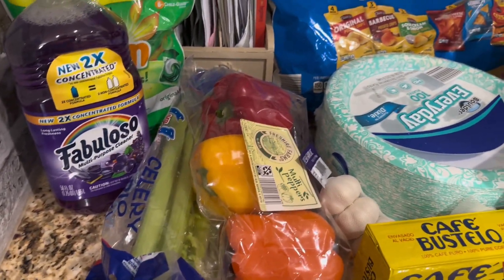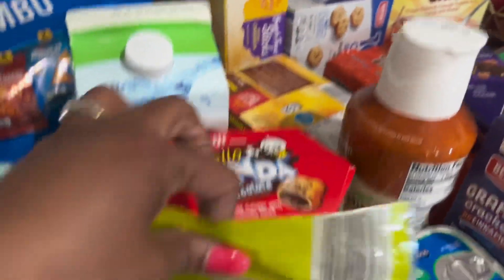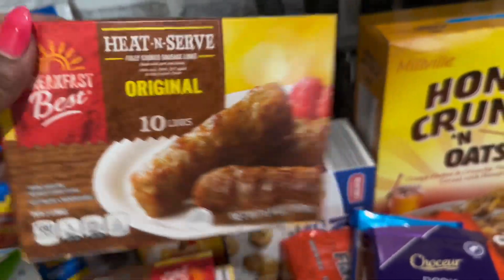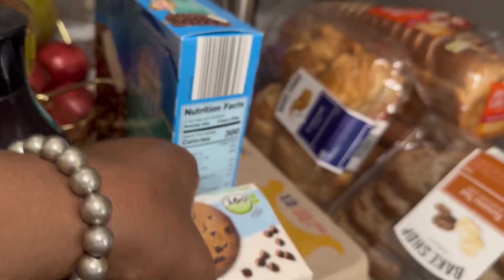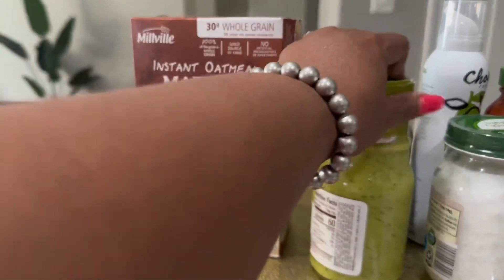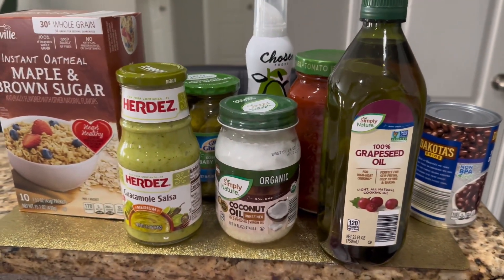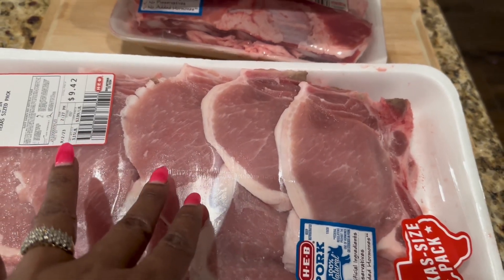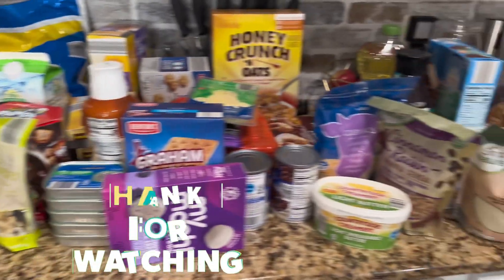SURPRISING ALDI SHOPPING 🛍️ HAUL | HOW MUCH DID I SPEND?! SHOP WITH AIMEE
Shop with us on our first visit to Aldi since moving to Texas.